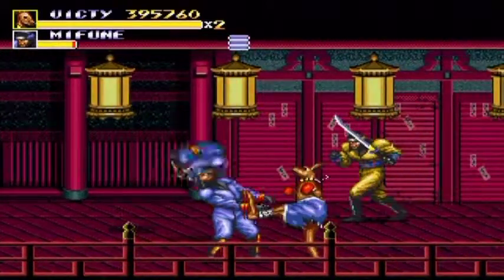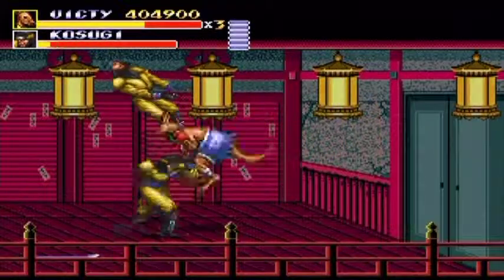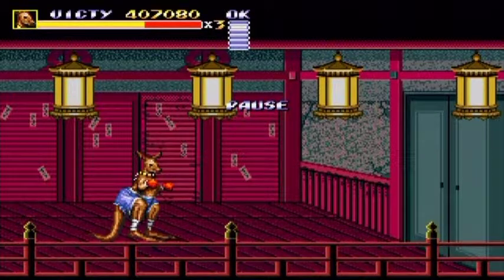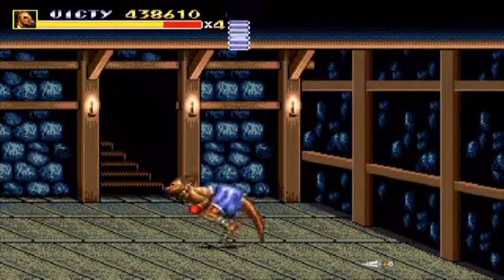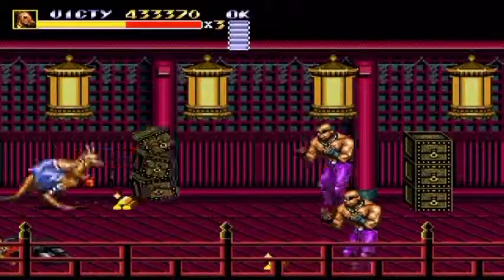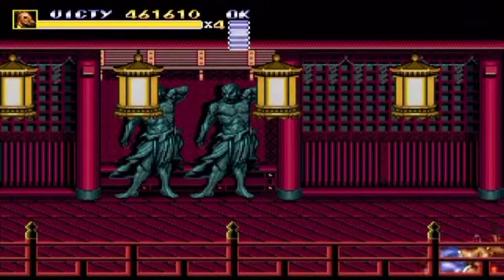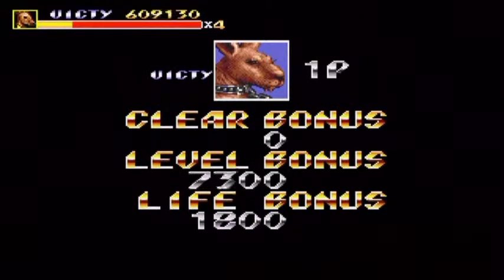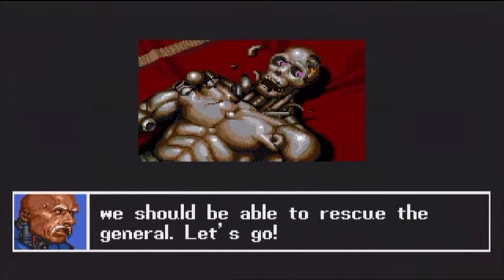Let's Play Bare Knuckle III - Part V: Stage 5 - All Secret Exits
Roo discovers his inability to decide which route he wants to take.